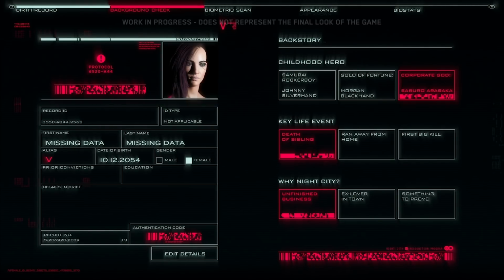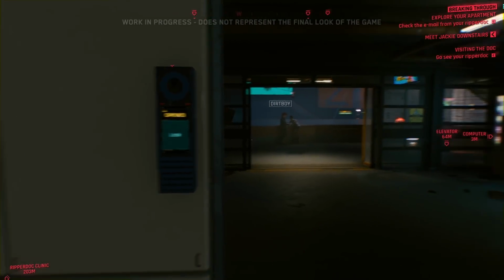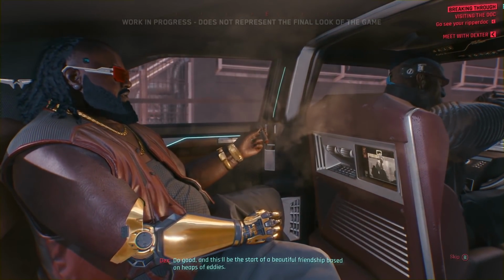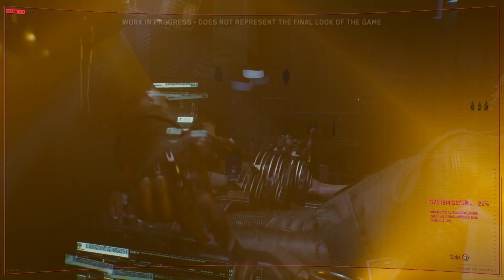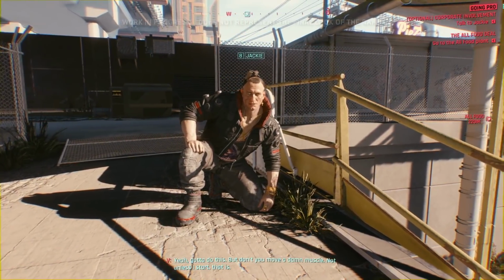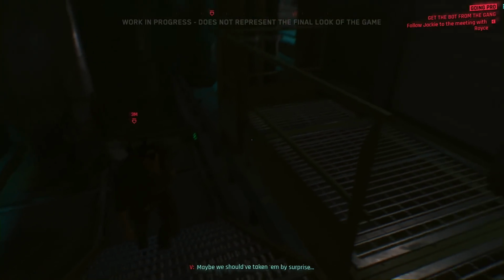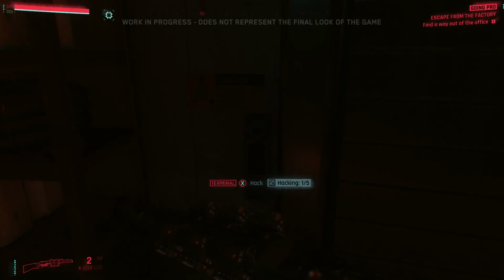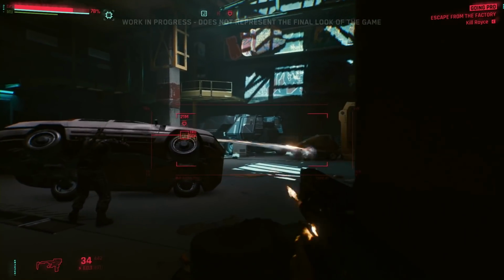أسلوب لعب Cyberpunk 2077 بعد حذف المقاطع الغير مناسبة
قمنا في IGN الشرق الأوسط بتعديل الفيديو وحذف المقاطع المنافية لعاداتنا وتقاليدنا وأسلوب حياتنا، ونتمنى منكم الدعم والإعجاب ونشر الفيديو مع الاشتراك في قناتنا حتى نستمر في تقديم محتويات تنال إعجابكم :)

شاهد مقطع أسلوب لعب Cyberpunk 2077 كاملاً، والذي تم عرضه خلف الأبواب المغلقة في E3 2018، فهل ستكون هذه هي لعبة الجيل؟